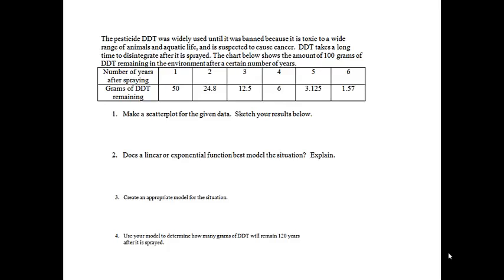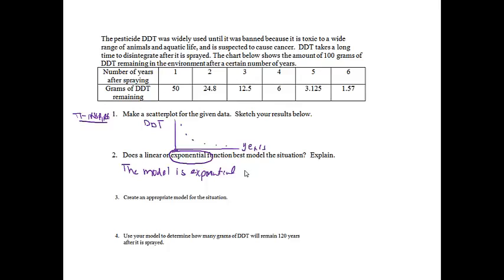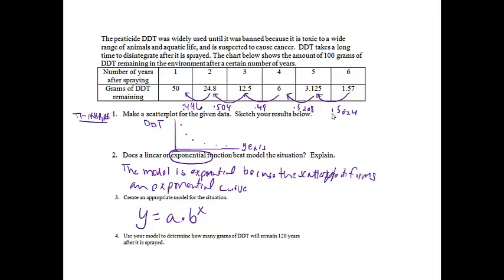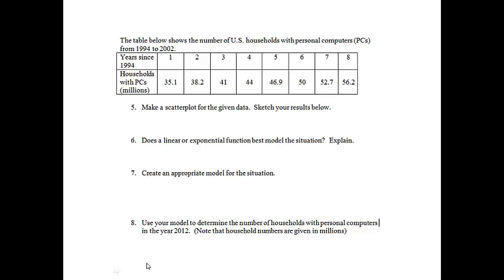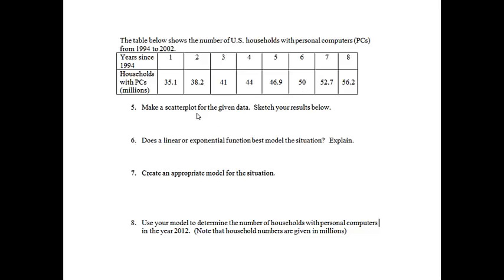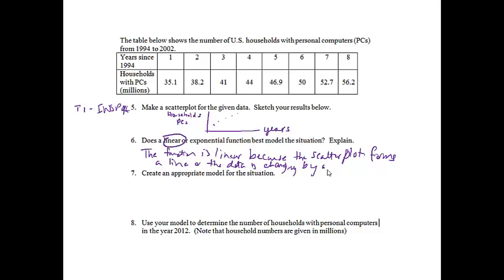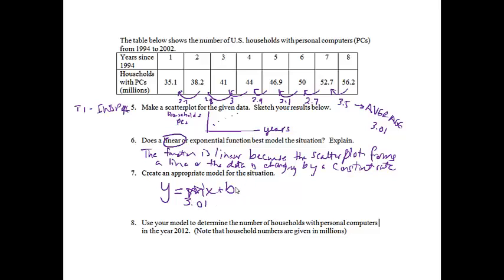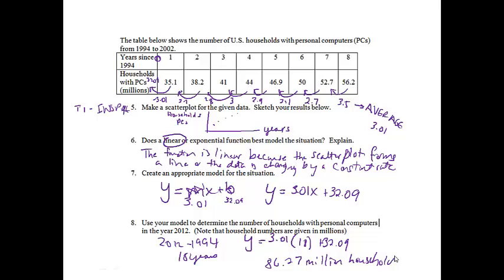Unit 7 Practice Test Objective III